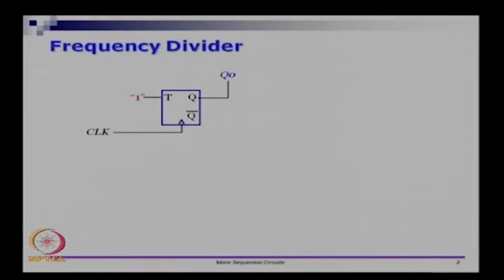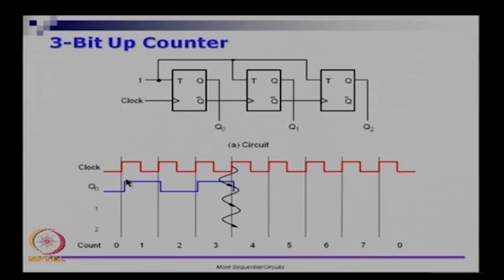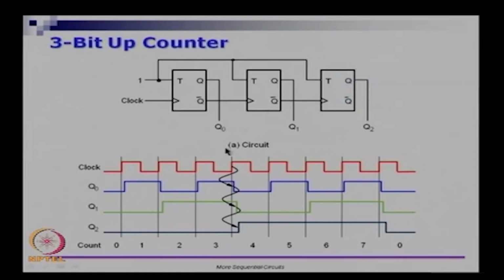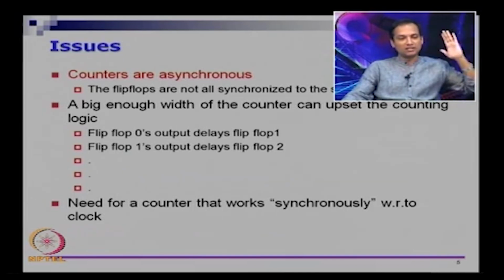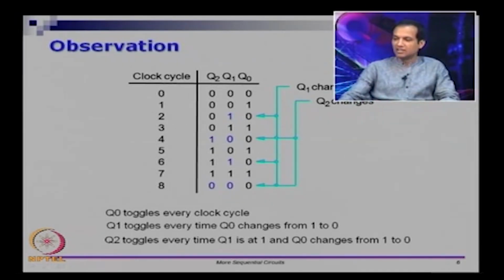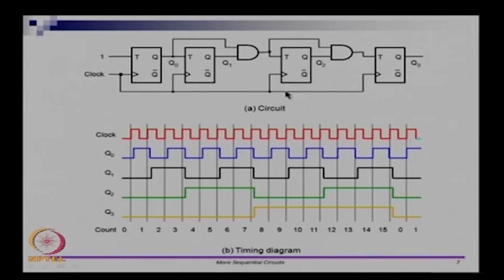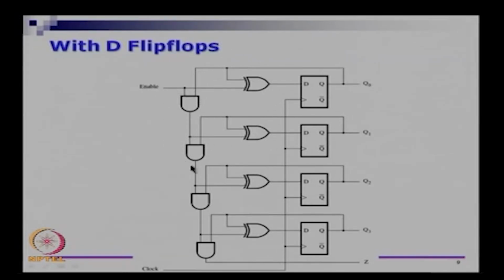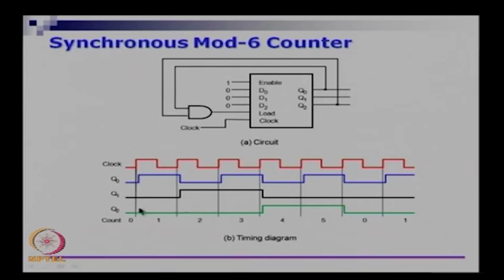More Sequential Circuits